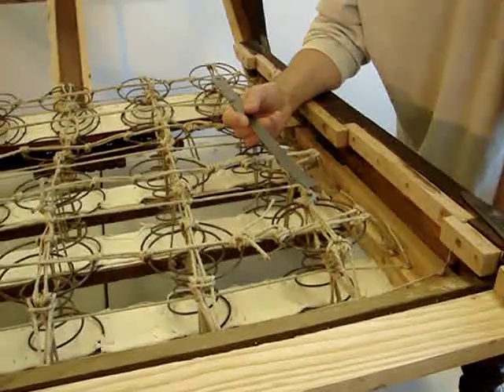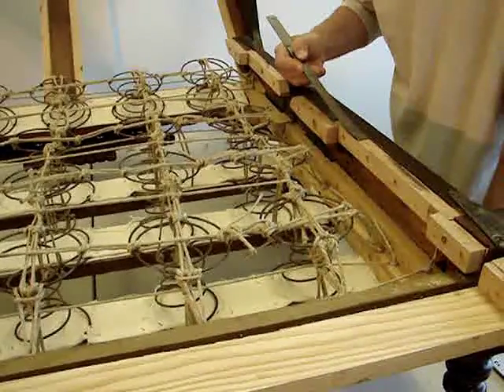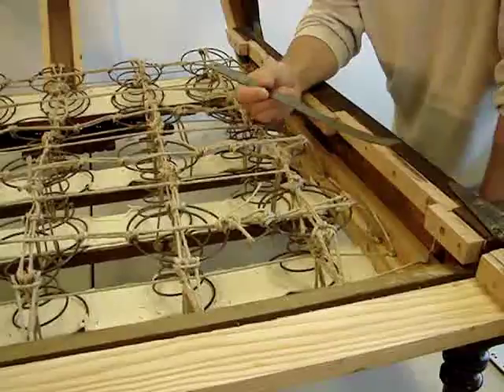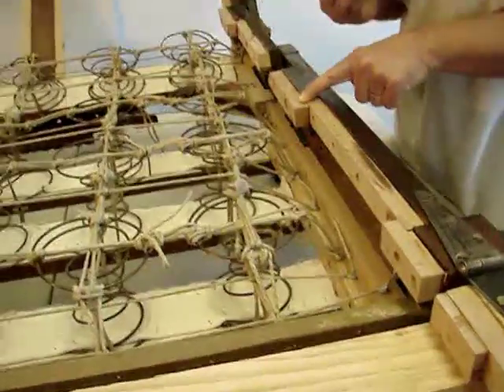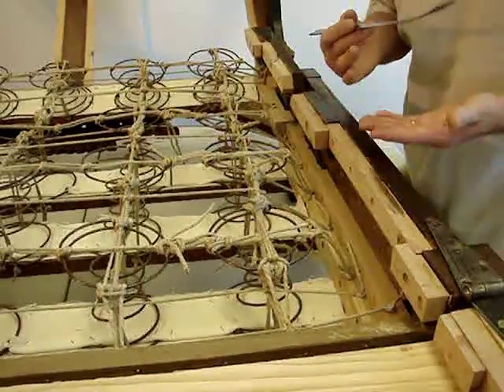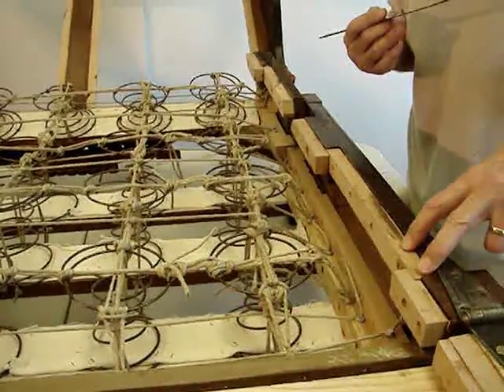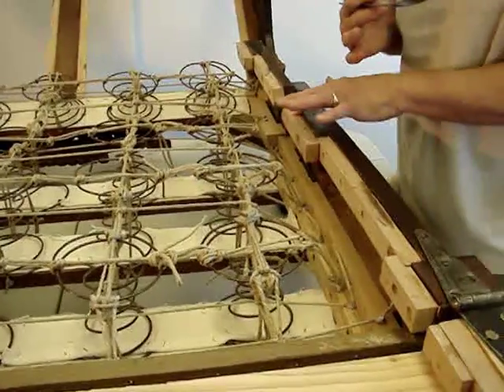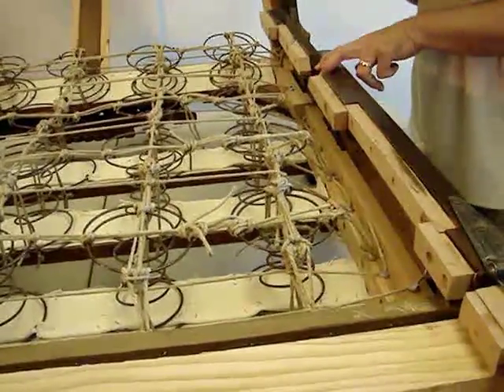EAST LAKE SOFA-BED BUILDUP #6 MATTRESS SPRING